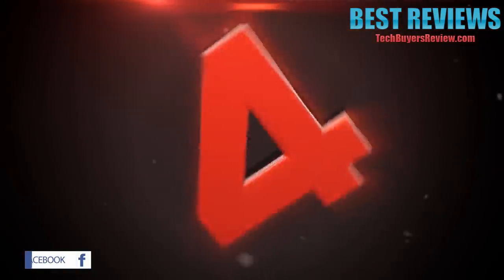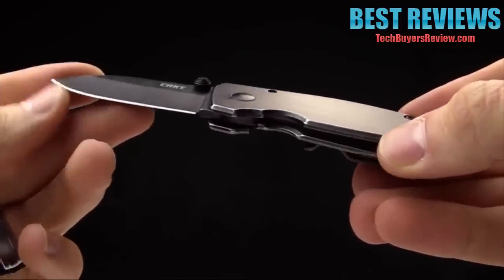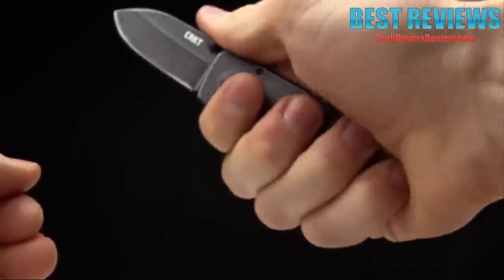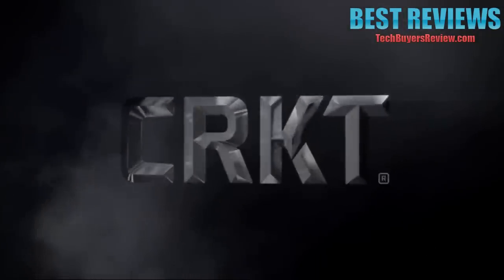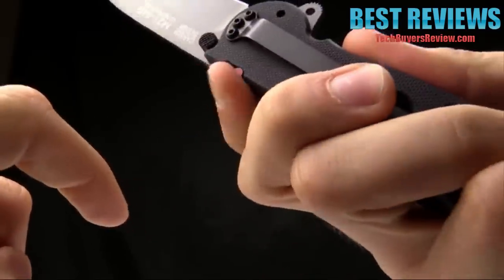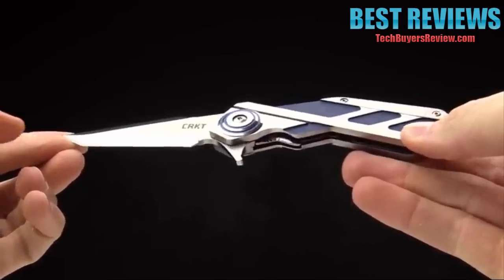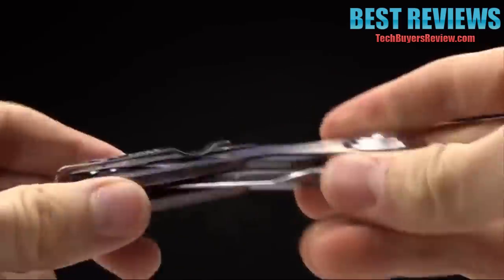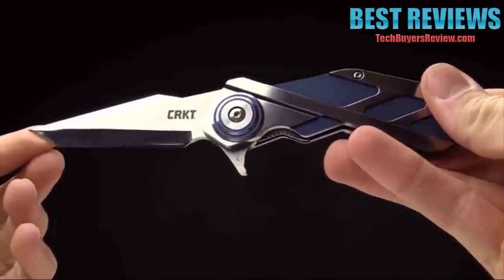5 Survival KNIVES in The World That You Must To See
All the products featured in the video can be found here:
5 ► TAC Force TF-705BK Assisted Opening Tactical Folding Knife, Black Half-Serrated Blade
Amazon United States
Amazon Germany
Amazon France
Amazon Spain
Amazon Italy

4 ► Gerber Paralite Knife
Amazon United States
Amazon Canada
Amazon France
Amazon Germany

3 ► CRKT Squid Folding Straight Edge Knife
Amazon United States
Amazon Canada
Amazon France
Amazon Germany
Amazon Italy
Amazon Spain

2 ► Columbia River Knife and Tool's M21-04G Black Folding Work Knife with Razor Sharp Edge Blade
Amazon United States
Amazon Germany
Amazon Italy
Amazon Spain
Amazon United Kingdom
Amazon France
Amazon Canada

1 ► Columbia River Knife & Tool 2392 Deviation Folding Knife with Dual Blade Handle
Amazon United States
Amazon Canada
Amazon France
Amazon Germany
Amazon Italy
Amazon United Kingdom